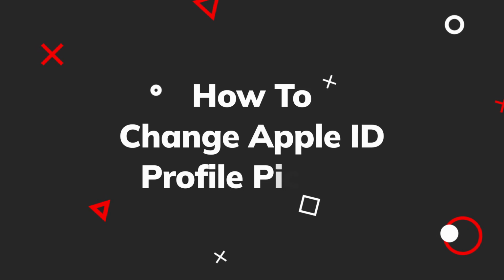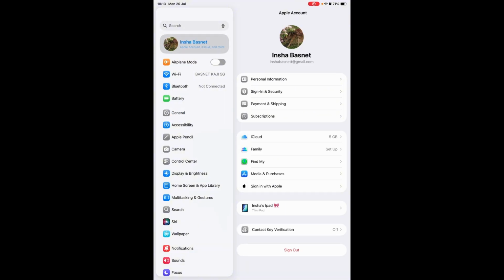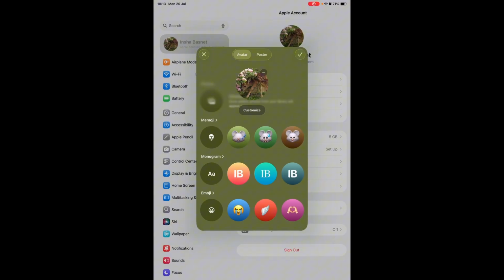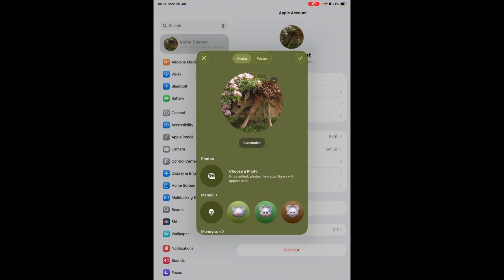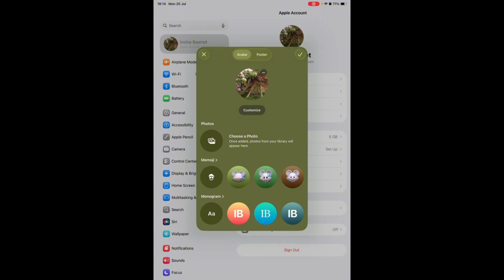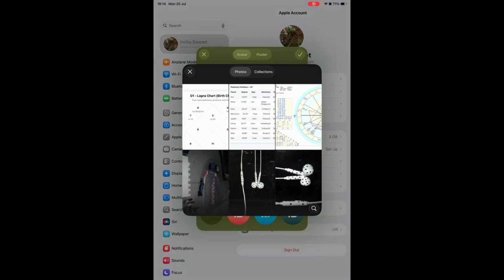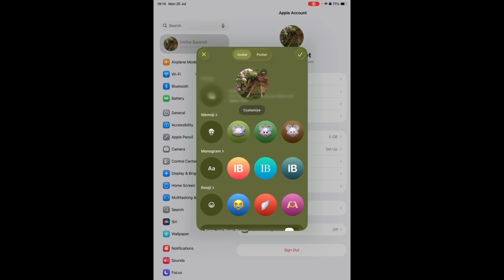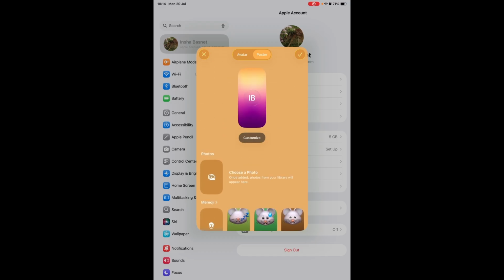How To Change Apple ID Profile Picture 2026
Want to personalize your Apple account and give your Apple ID a fresh new look? 🍎📱 In this step-by-step 2026 guide, you’ll learn how to change your Apple ID profile picture quickly and easily using your iPhone or iPad.

What You’ll Learn in This Video:
✅ How to change your Apple ID profile picture
✅ How to choose a new photo from your device
✅ How to take a new profile picture
✅ How to edit and customize your Apple account photo
✅ Tips to make sure your new Apple ID picture updates correctly

Whether you want to add a personal photo, update an old picture, or simply customize your Apple account, this tutorial will show you the steps you need to follow.

📌 Chapters:
⏱ 0:00 - Introduction
⏱ 0:10 - How To Change Apple ID Profile Picture